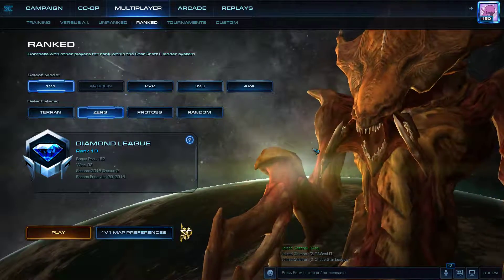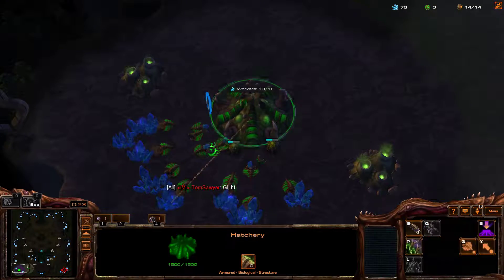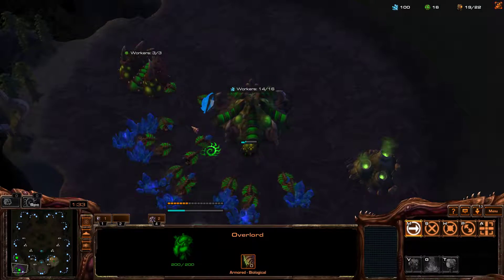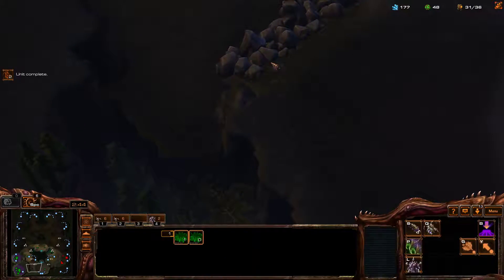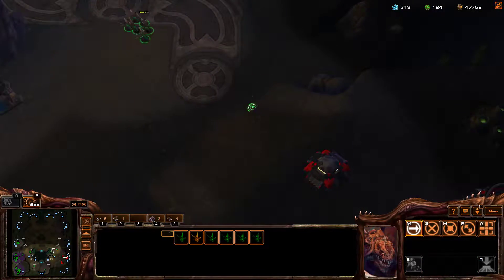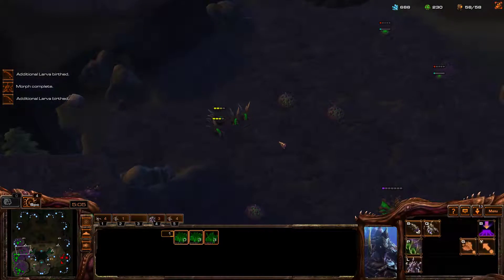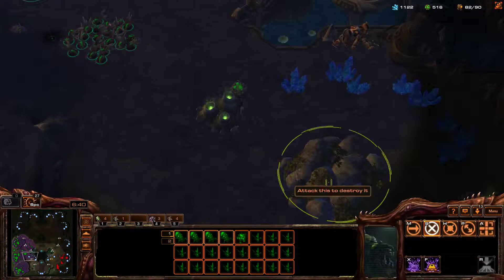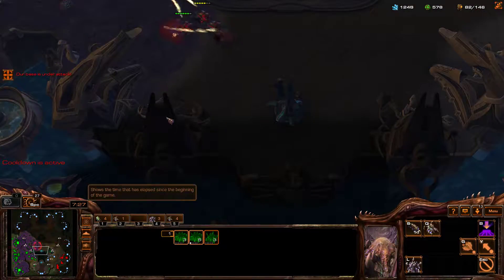SC2 LoTV - Diamond Ladder with Gdogg (Ep. 1 - ZvT)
SC2 has been my rock when it comes to competitive games. Whenever I feel that itch to compete and to go full try hard, this game is here for me. Join me as I ladder each week and try to hit Masters, and possibly beyond!